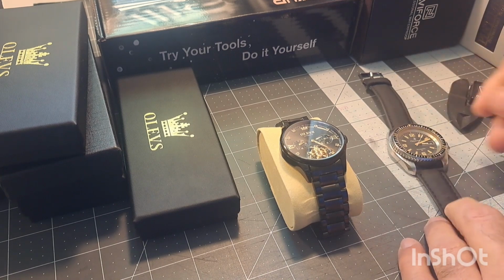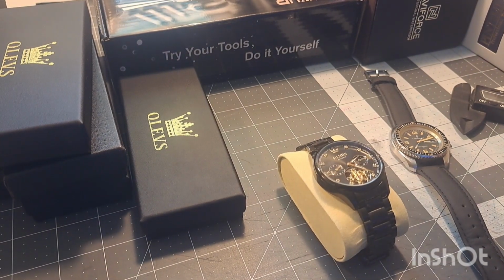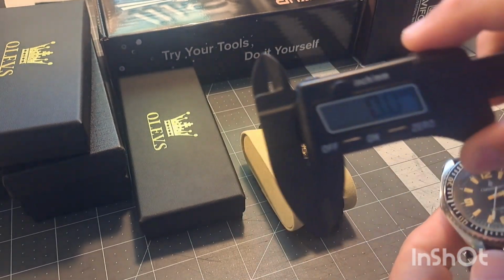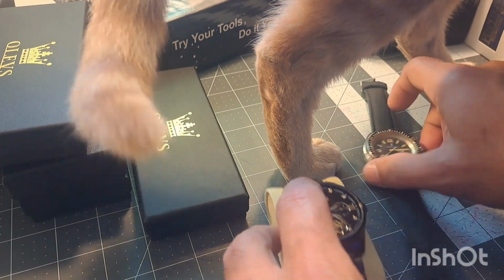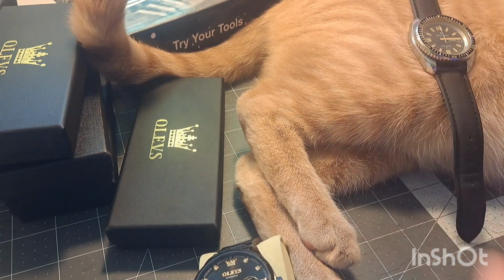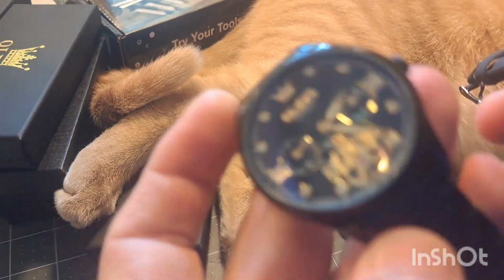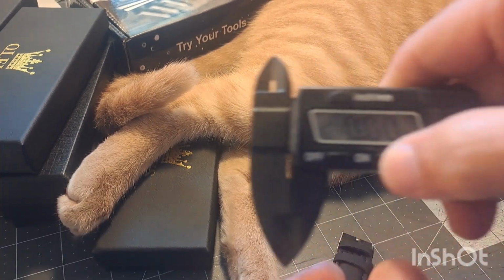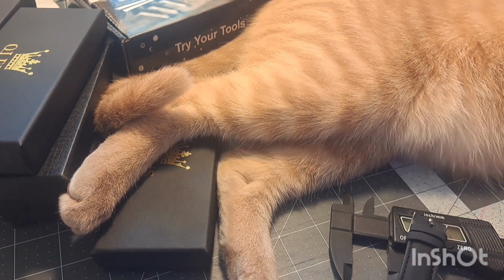HOW TO Measure watch REPLACE Wristwatch Band or Metal Bracelet to Upgrade your watches yourself DIY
HOW TO Measure watch for NEW Wristwatch Band or Metal Bracelet to Upgrade your watches yourself DIY

The watches that are shown in this video and/or any watch that I revew on this channel are
not counterfeit. I do not and will not ever knowingly review any counterfeit watches on my
channel.Youtube policy defines counterfeit items as follows:"Counterfeit goods contain a
trademark or logo that is identical to or substantially indistinguishable from the
trademark of another." and... youtube also defines further that:"They mimic the brand
features of the product in an attempt to pass themselves off as a genuine product of the
brand owner "NONE OF THE ITEMS I REVIEW ON THIS CHANNEL MEET EITHER ONE OF THESE
REQUIREMENTS I do not review items that are "IDENTICAL" in any way to any brand or that
attempt to pass themselves off as a genuine product of the brand owner.These items are all
purchased legally, and are publically available for anyone to purchase
themselves.To the best of my knowledge all of The watches I review are made by companies
that have done all of their research to make sure that the items they sell are legal. I do
not produce these items. I only review them. Once again the watches you see in this video
and any watch you see on this channel reviewed by me is not, and are not, counterfeit items
as defined by youtube policy.

A claim asserts ownership of a video's content. Abusive or fraudulent claims may result in
penalties including legal liability and termination of partnership. Per Youtube policy.